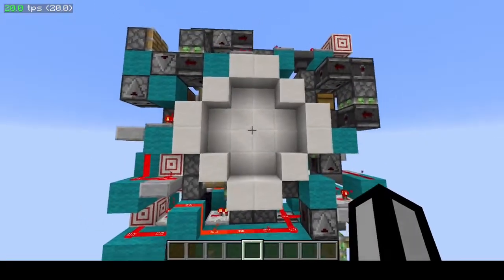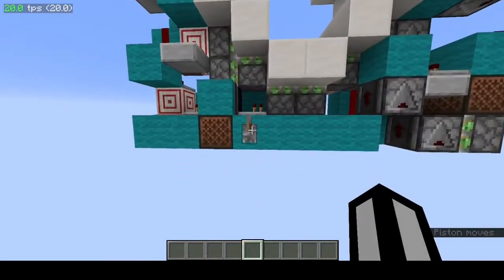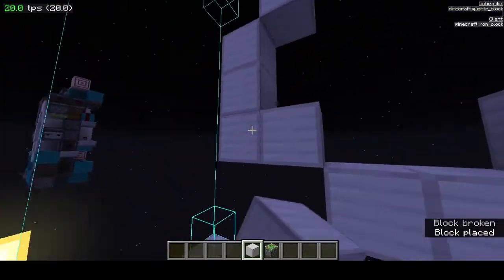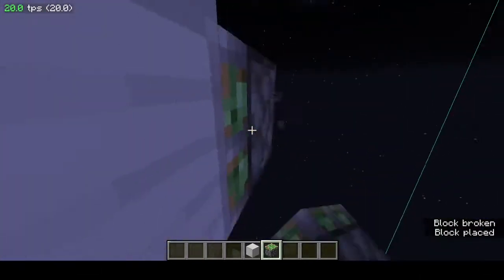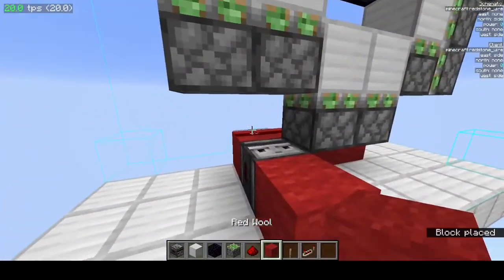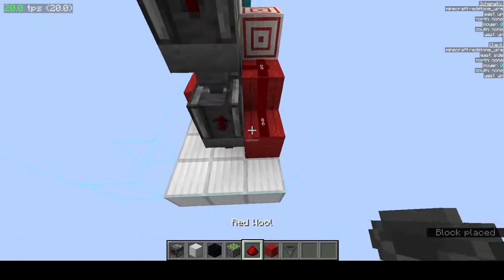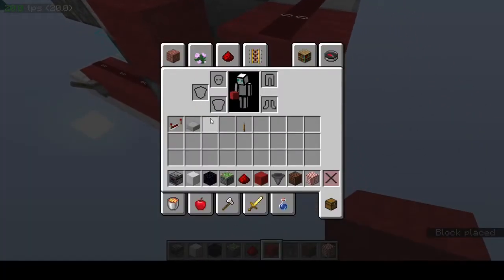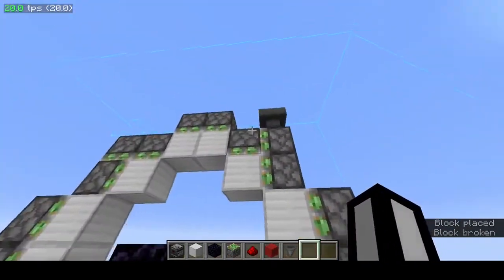4x4 circular shutter door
This is a tutorial for a 4x4 shutter circle door I made. It closes in 0.3 and opens in 0.55 seconds. it also has a volume of 300 blocks.